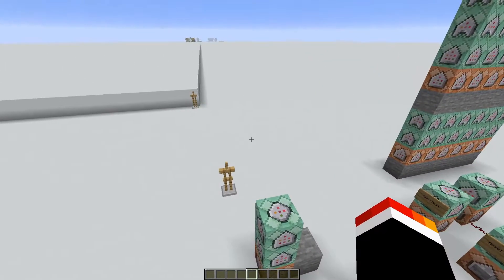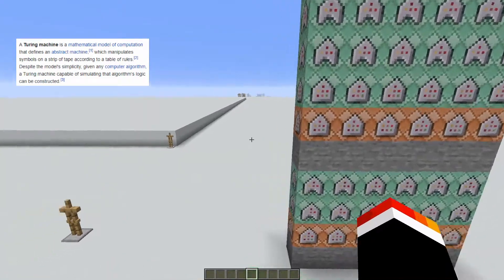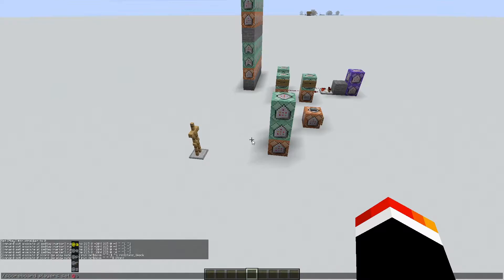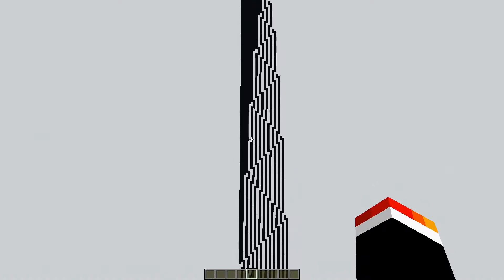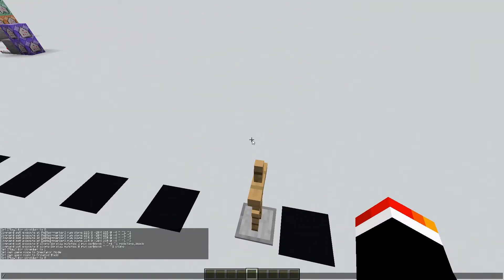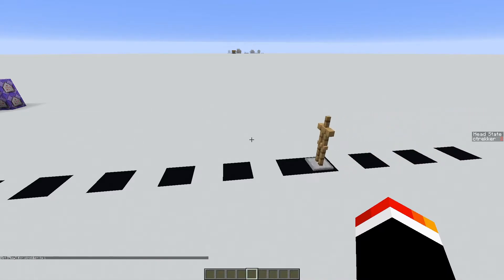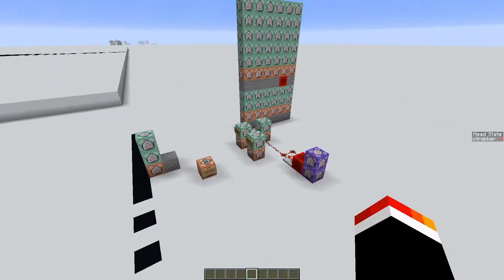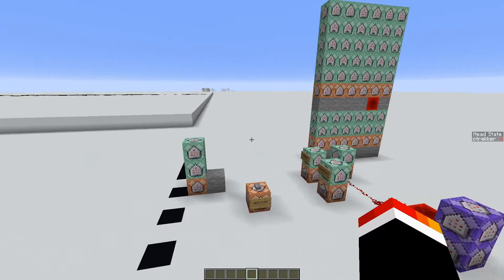The Simplest Possible Computer using Minecraft Command Blocks!!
In this video I demonstrate my command-block based Turing Machine, a device capable of performing every possible computation!

Check me out on Twitter @_ConnorBurns_